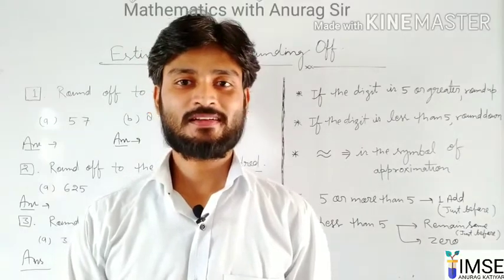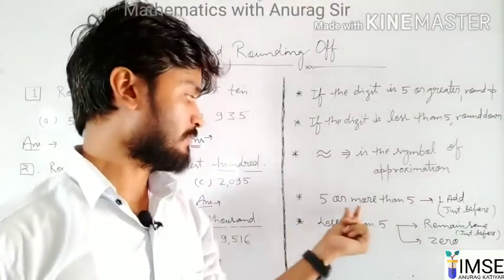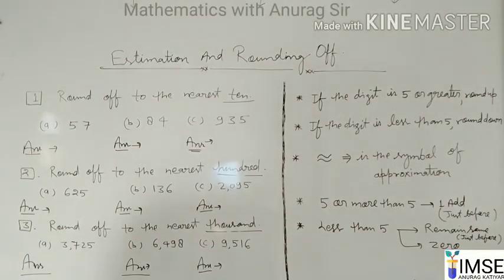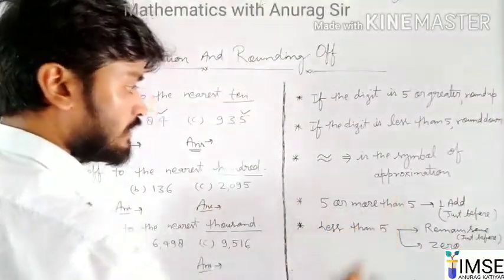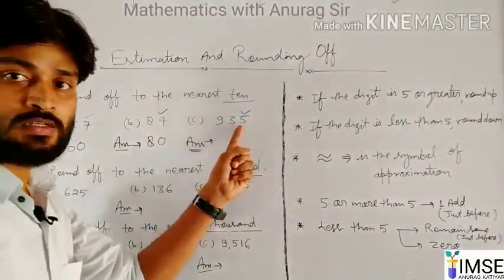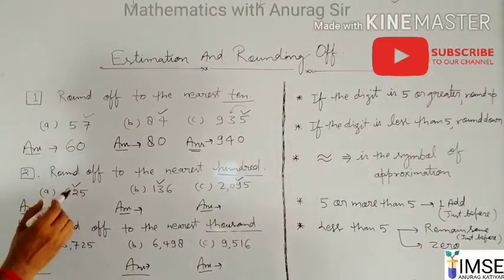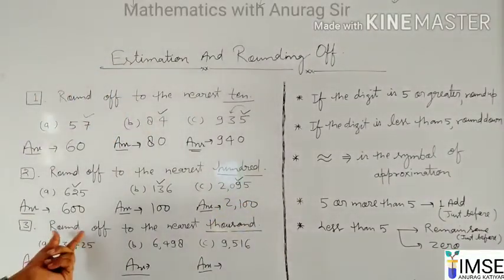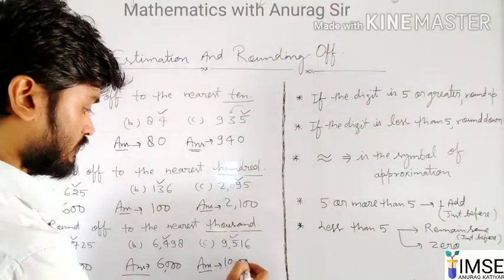Class-6th Maths || Knowing Our Numbers || IMSE, Anurag Katiyar || NCERT Tutorial || Mathematics